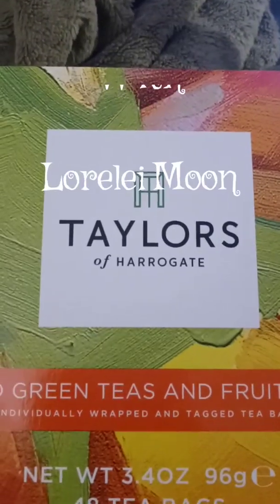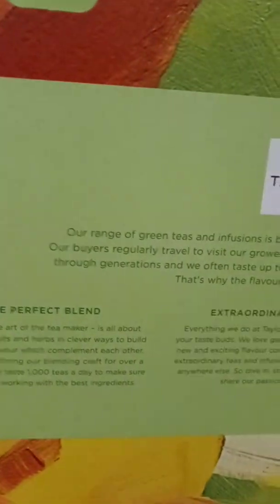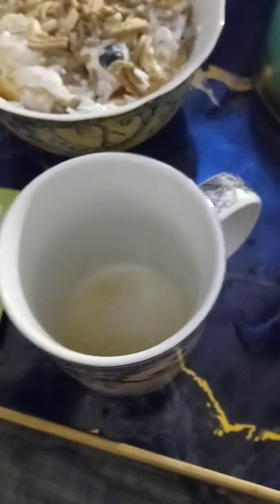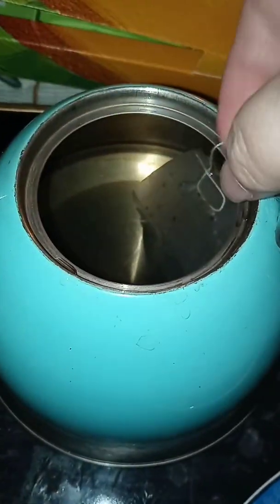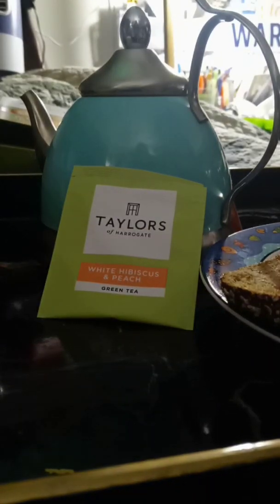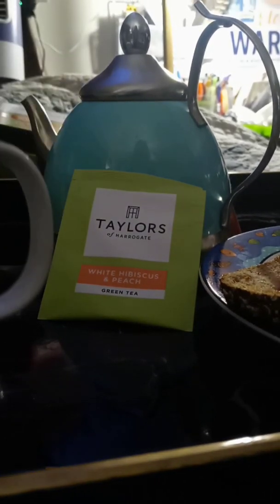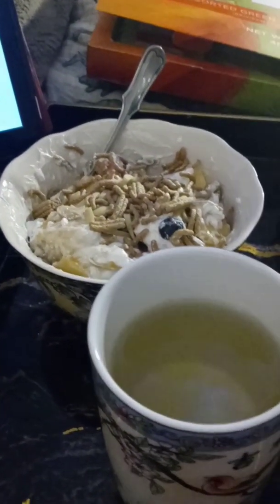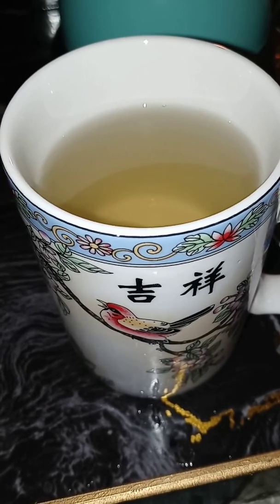Tea Time: Taylors of Harrogate Green Tea - White Hibiscus and Peach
Today I'm sampling a green tea. I'm trying a Yorkshire Tea I was gifted, Taylors of Harrogate, green tea with white hibiscus and peach. I have only had black teas from this company and this was a lovely gift from a friend.

This video has been edited with the VideoShop app for Android.